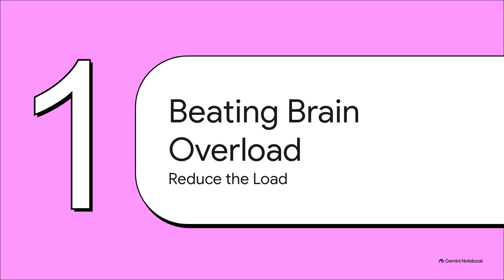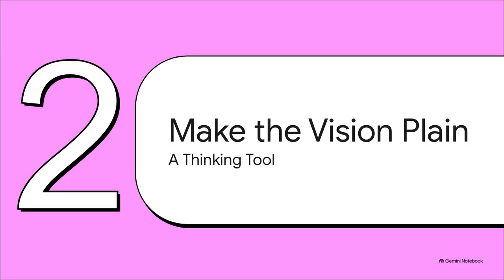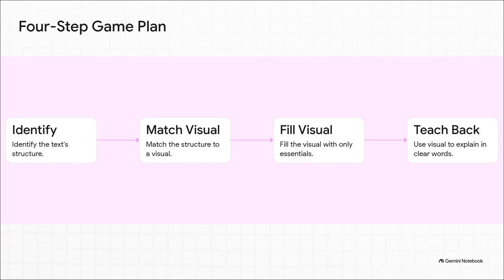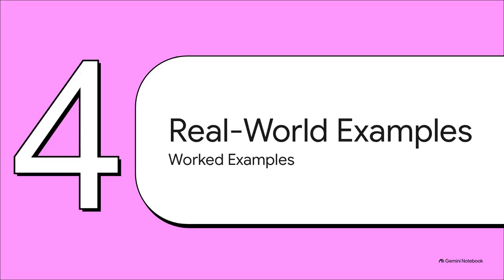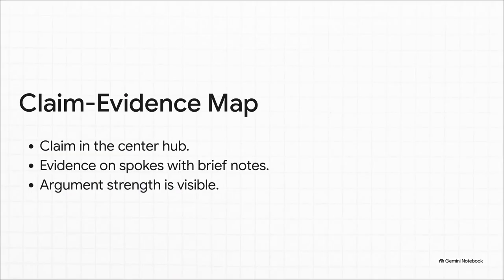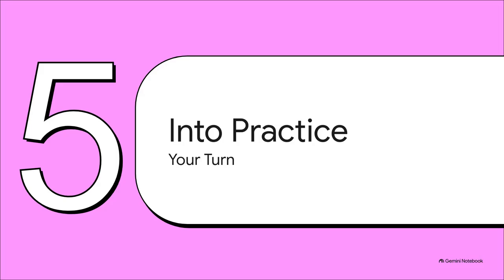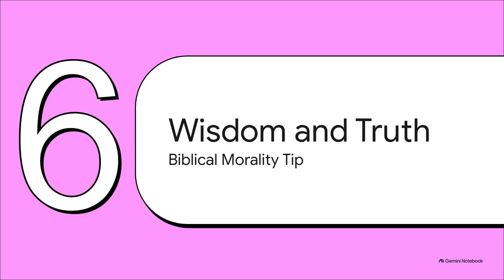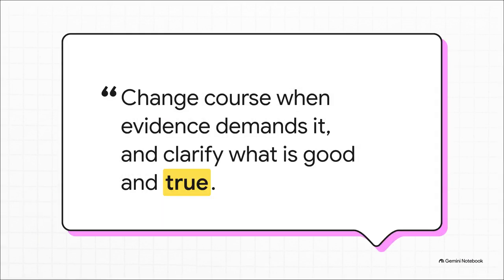Grade 8 English Reading Elective_Week 6 Day 5 | Bible-Based Learning by HeroesMart Academy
Learn Applying Visualization to Understand Complex Texts in this Grade 8 English Reading Elective lesson from HeroesMart Academy. This Bible-based learning video supports students with clear academic instruction, practical application, and biblical morality woven naturally into the lesson.

Unit: Unit 2: Reading for Meaning
Focus: Predicting, Visualizing, Monitoring
Lesson: Applying Visualization to Understand Complex Texts

Course: Grade 8 English Reading Elective